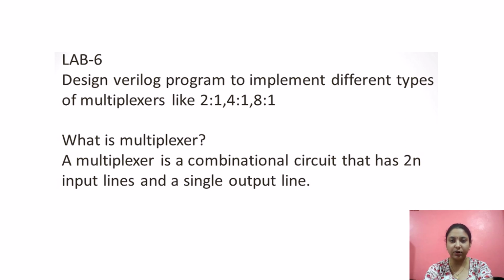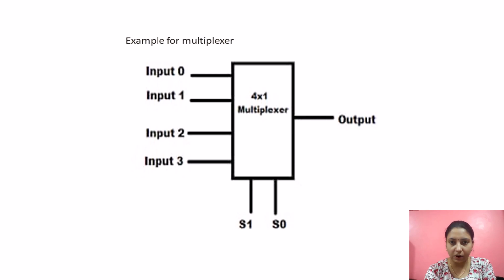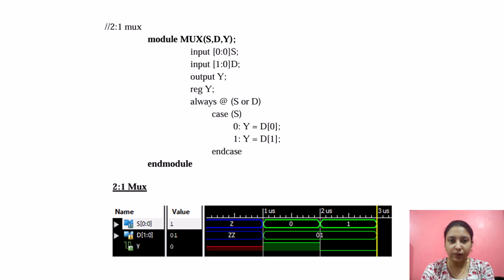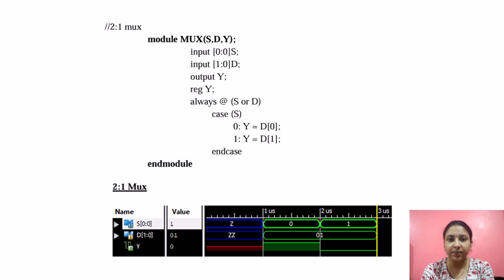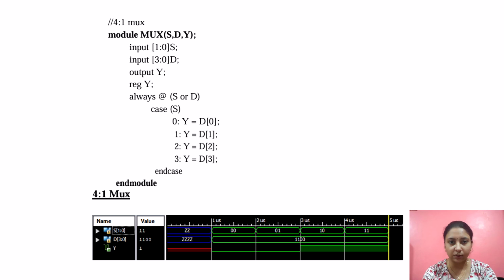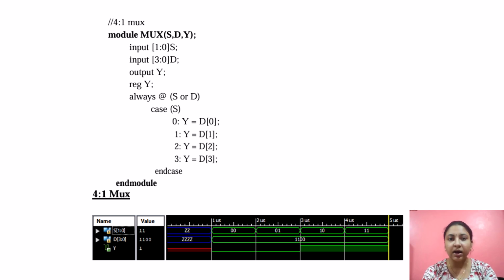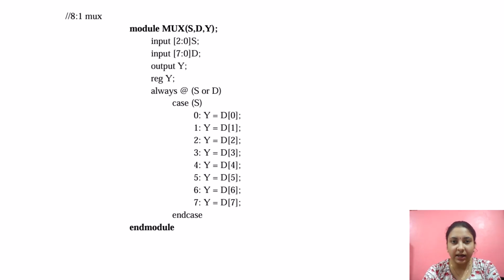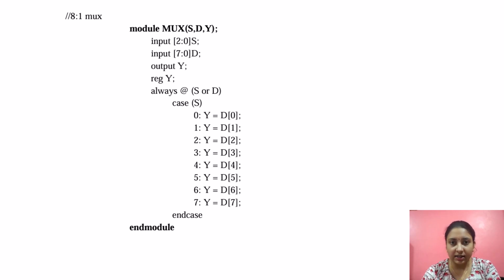Lab Program 6 by Keerthana S N